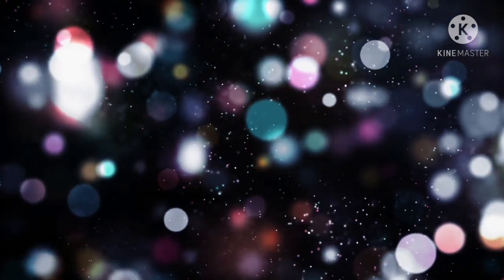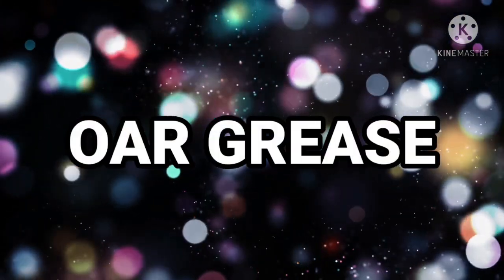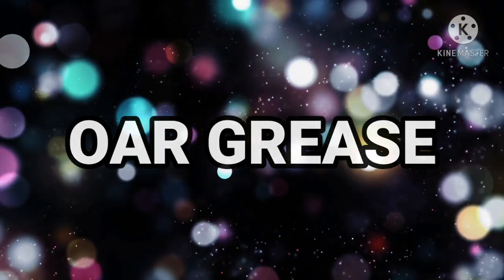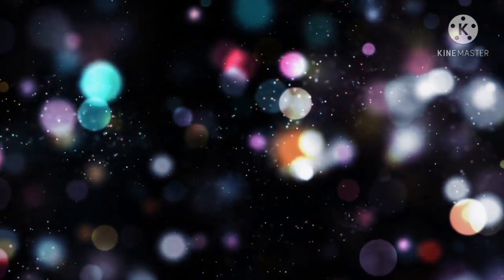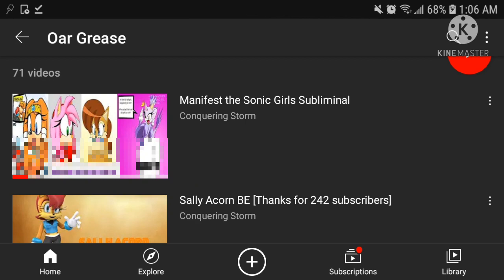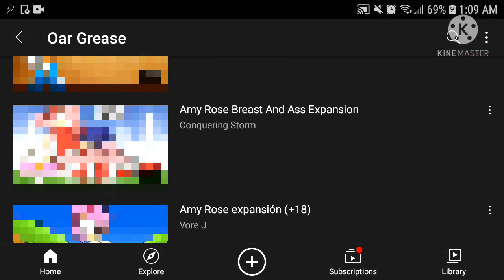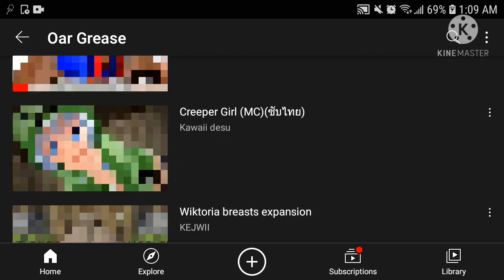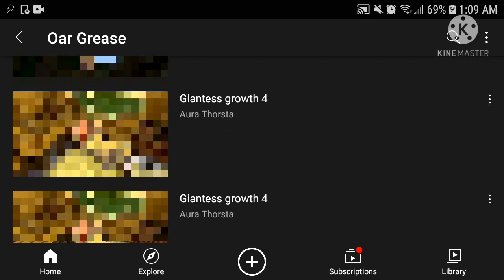Oar Grease is WILD